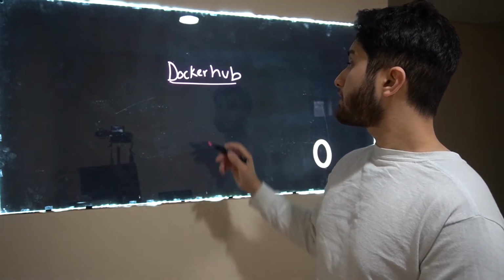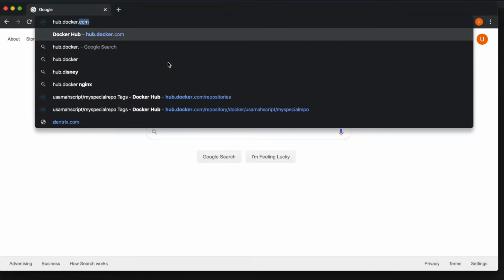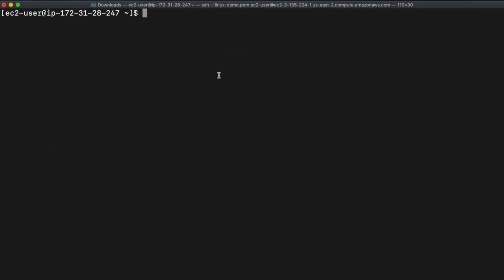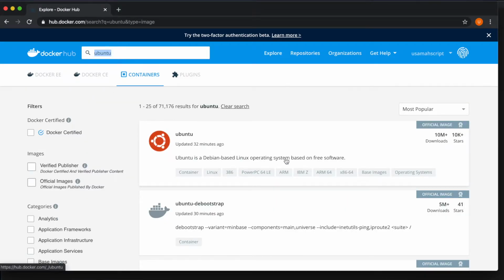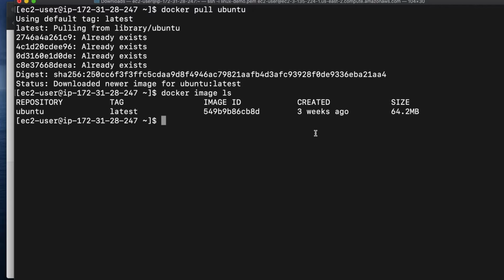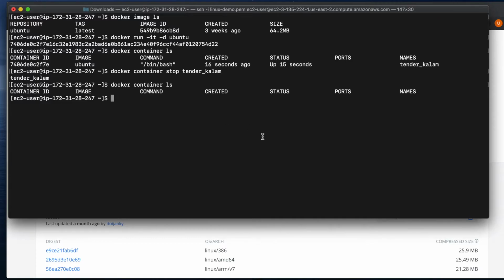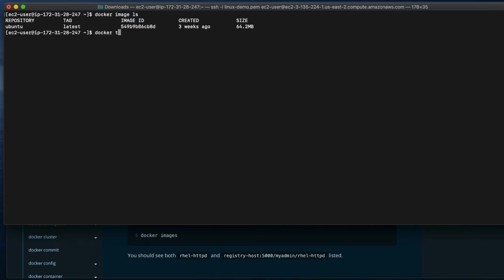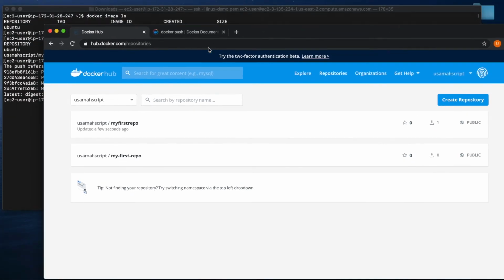Docker Training | Docker CLI Tutorial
This video serves as an educational foundation for anyone who is interested in working with and using docker as a containerization solution. In todays software industry, knowledge of docker is a key factor of success. This video will take you through all the commands a docker-using engineer will be writing. And hopefully after this video, you will feel comfortable on the command line working with the docker ecosystem.

docker login - login with docker hub credentials

docker image build - build an image
docker image push - push an image to docker hub
docker image pull - pull an image from docker hub
docker image inspect — See lots of info about an image, including the layer
docker image rm - remove a specified image

docker container create — Create a container from an image.
docker container start — Start an existing container.
docker container run - Create a new container and start it.
docker container stop — stop running container.
docker container inspect — see information about the container